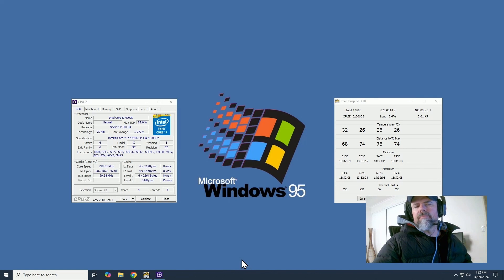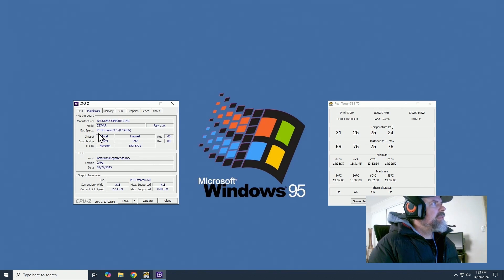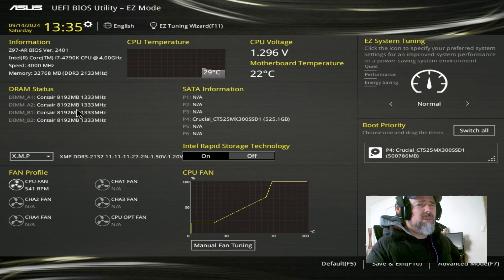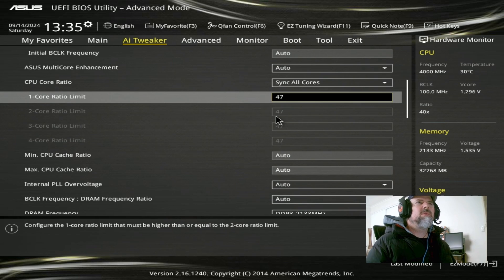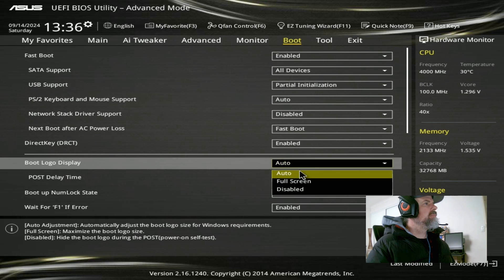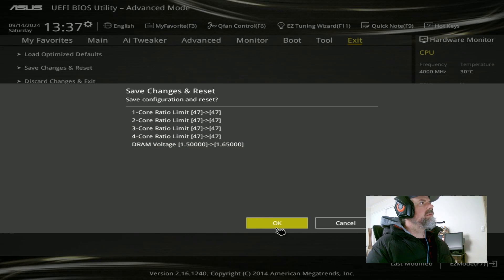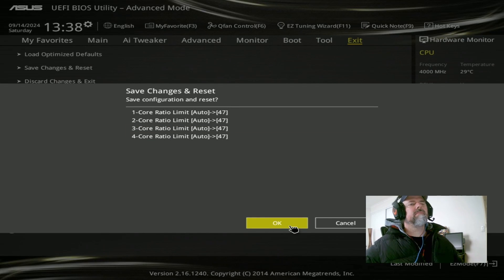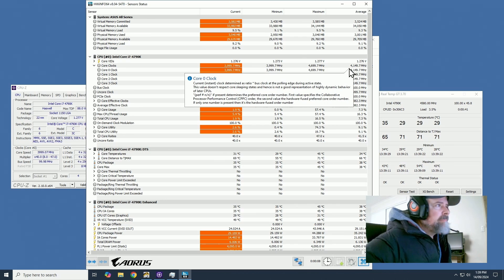Overclock Intel Core i7 4790K 4GHz to 4.7GHz My Bios Settings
Here we go over my 24/7 bios settings on the i7 4790K running at 4.7GHz.

PC SPECS:
CPU: Intel Core i7 4790k@4.7Ghz D15 Cooler
MOBO: Asus Z97-AR Bios: 2401
GPU: Gigabyte GTX1080Ti